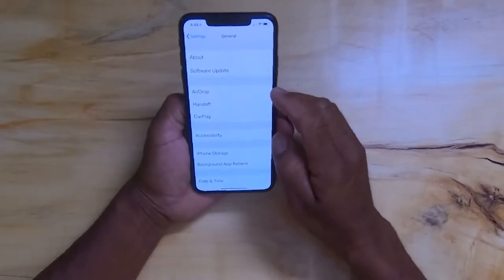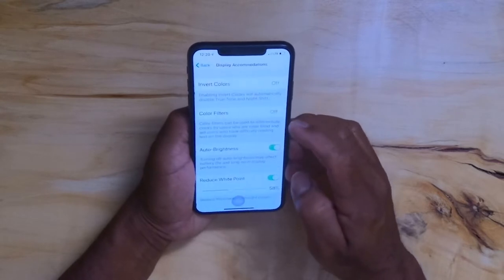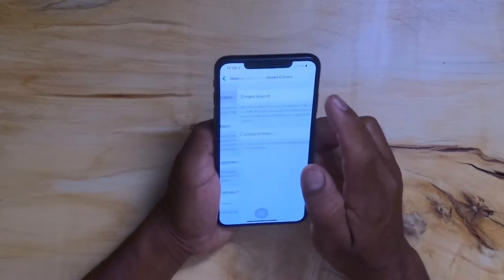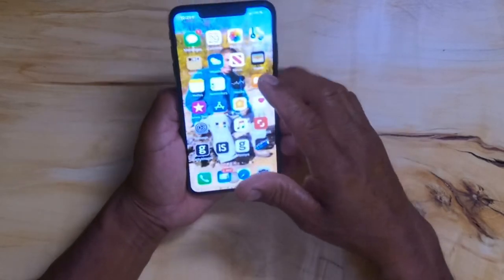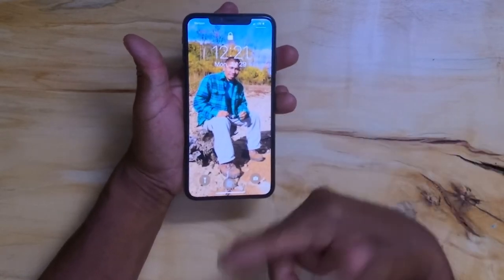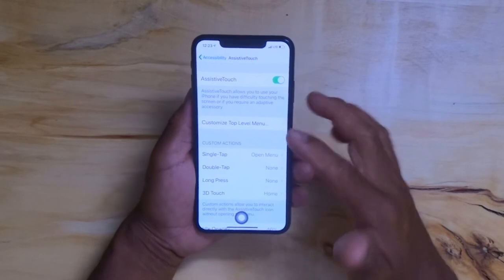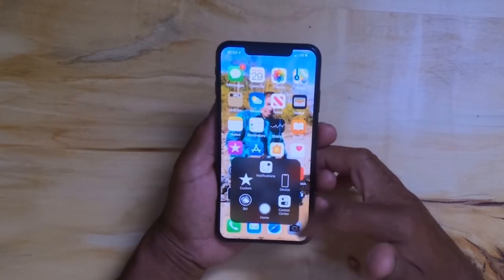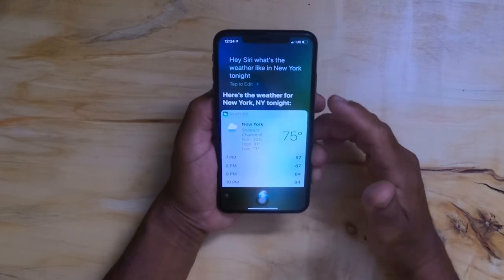iPhone Xs Max Tips & Tricks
Lets turn On dark mode on the iPhone Xs max, very useful feature that can be accessed by taping on some button, also can be activated in Settings, where there 2 options for Dark Mode Samart Invert and Clasic Invert

If you you find my content helpful become a channel member-